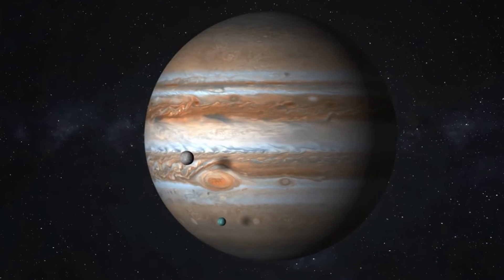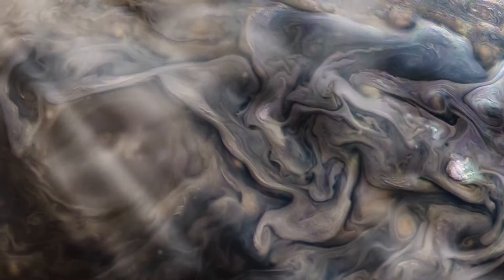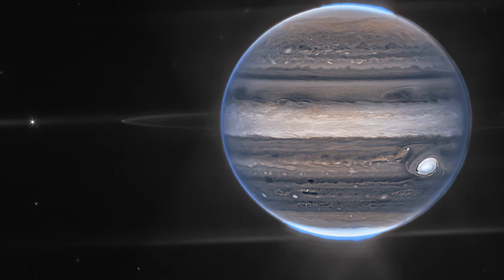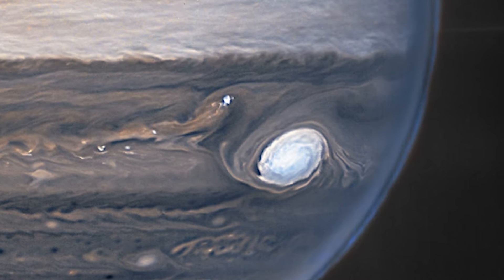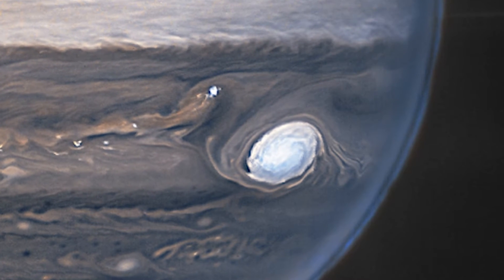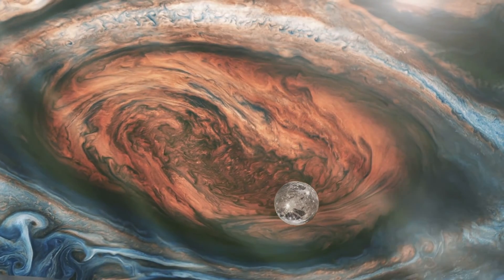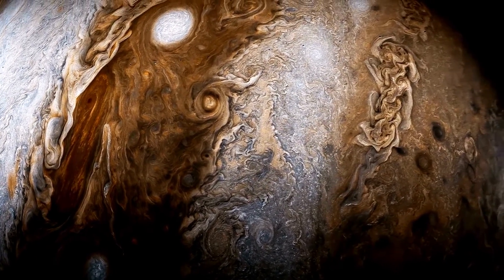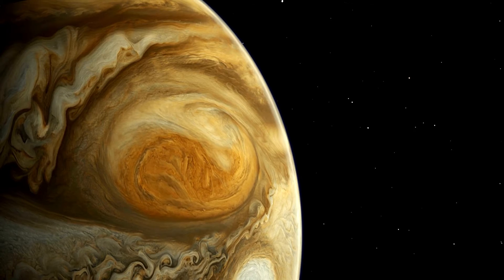Jupiter's Great Red Spot Could Disappear Within 20 Years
When you think of Jupiter, you might think of its massive size, or colorful bands of gases stretching across its face. Or you might think of the iconic storm, that huge, churning red hurricane twice the size of Earth that's remained a signature of our solar system's largest planet since for more than a century. This is Jupiter's Great Red Spot and it has captivated humans for generations.

Samuel Heinrich Schwabe, an amateur astronomer, saw Jupiter's Great Red Spot for the first time in 1831, therefore we know the storm has been around for at least 150 years. However, it could be even older. Some astronomers believe that the Great Red Spot was the "Permanent Storm" that Gian Domenico Cassini was referring to when he wrote about it in 1665. Gian Domenico Cassini is also the namesake of NASA's Cassini mission.

Even in NASA’s James Webb Space Telescope new image of jupiter, it clearly show Jupiter’s iconic Great Red Spot, It is so brilliant that it appears white.  It seems to be that the white streaks and patches are caused by sunlight being reflected off unusually high-altitude clouds.

So what exactly is the Great Red Spot, and will it disappear one day? Lets find out!

Jupiter's Great Red Spot is a massive storm that circles the planet in its southern hemisphere and is almost twice as huge as Earth. Winds are generally calm near the storm's centre, but they may reach 270-425 mph at its edges. Even the strongest storms on Earth, which have wind speeds of up to 175 mph, travel at less than half that speed.

The storm is contained by an eastward-moving atmospheric band to its north and a westward-moving band to its south. Those swirling bands are also what formed the storm in the first place and have kept the storm spinning for more than a century.

Jupiter lacks a solid surface, which helps to explain why the Great Red Spot has lasted so long. The 70 km deep "sky" of Jupiter is made up of layers of water ice, ammonia ice, or ammonium hydrosulfide clouds. It is thought by scientists that an ocean of liquid hydrogen exists underneath these layers. The planet's core is located under that ocean, but scientists are uncertain of Jupiter's makeup at this time. On Earth, storms begin to weaken and disintegrate as they make landfall, but because the Great Red Spot cannot make landfall, the storm may continue for an extended period of time.

Observations revealed that the storm occasionally shrinks and grows, but is currently on a shrinking trend. What once was three times the size of Earth now only stretches to twice our planet's diameter.

Great Red Spot observations have been accurately recorded by observers since 1878. In a recent study, a group of researchers compared historical data with fresh ones from a variety of current instruments, including NASA's James Webb Space Telescope. and some experts say the storm may continue to weaken over the next 10 to 20 years, and it might even vanish.

And As Always; If you want to learn more about space and stay up to date, like, subscribe, check out our previous videos, and visit our website if you love reading;